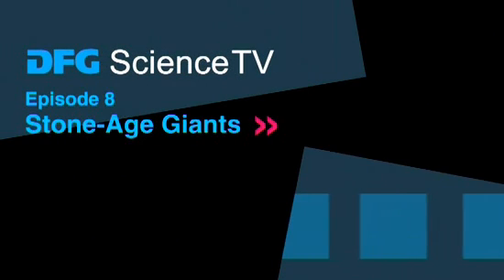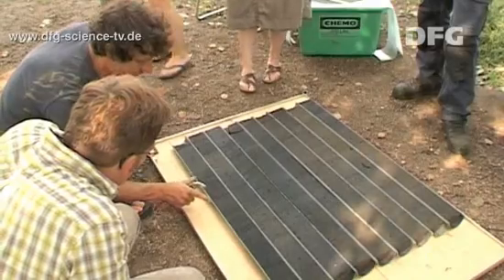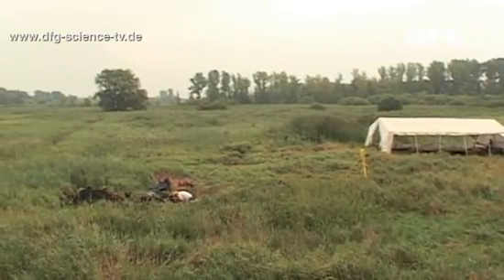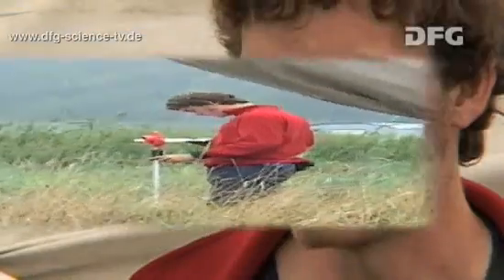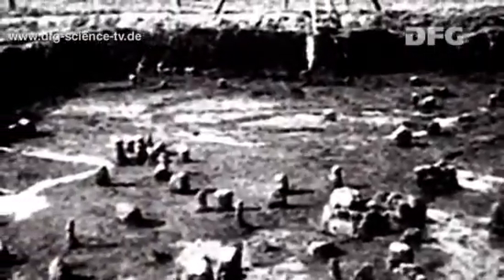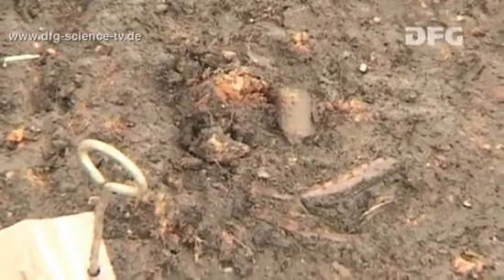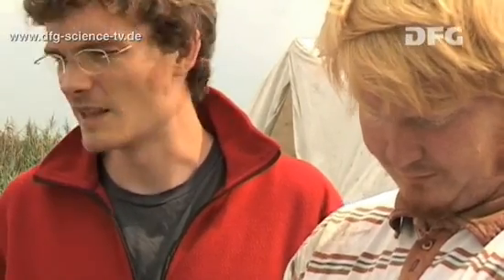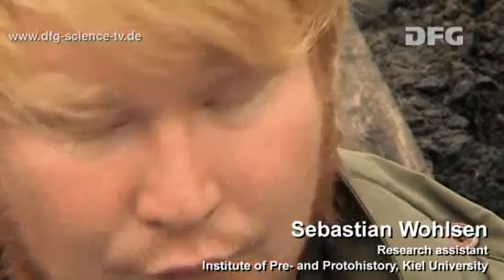Stone-Age Giants - 08: Wolkenwehe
There is a dig underway in the Brenner bog, and there has been for many years, but even now the researchers are still making new finds. Not only has the wet soil preserved stones and bones over the millennia. Over 500 well preserved wooden posts dating back several thousand years have also been found, and the archaeologists continue to discover more as they dig. On the basis of their precise age, the team of researchers hope to establish a link between the settlement of Wolkenwehe and the megalithic graves in the region. Was it the settlers from the bog who built the megalithic graves?